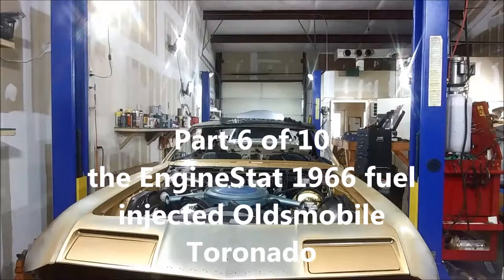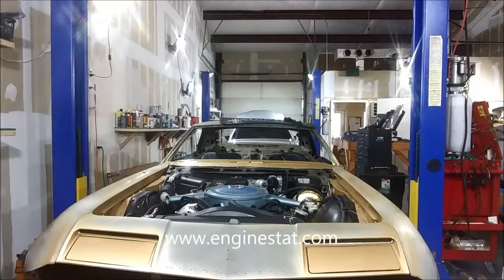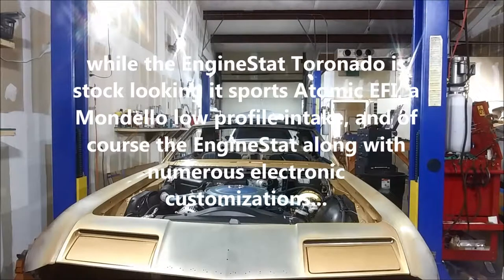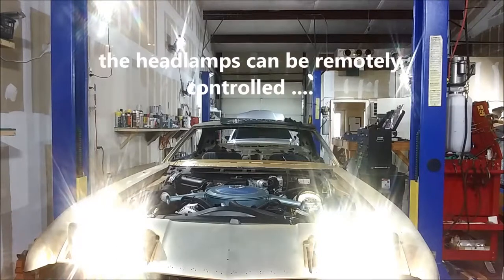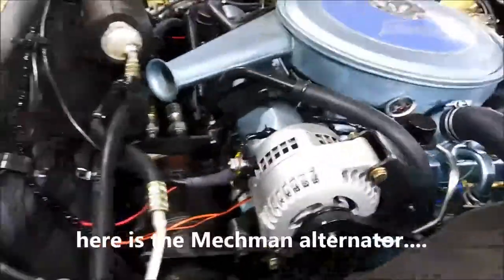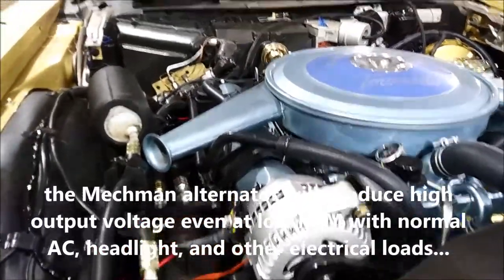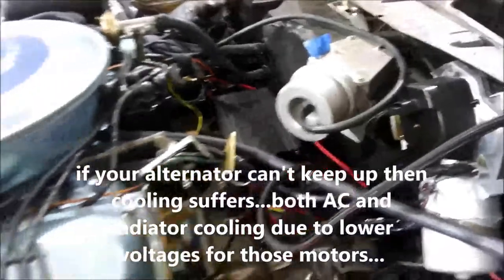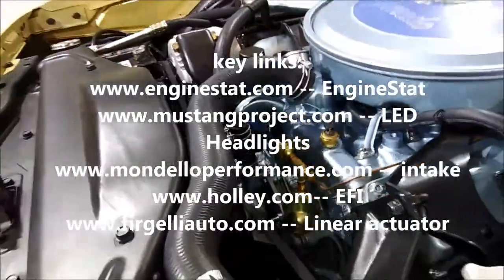EngineStat in the 1966 Toronado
EngineStat in the 1966 Toronado . Part 6 of 10...